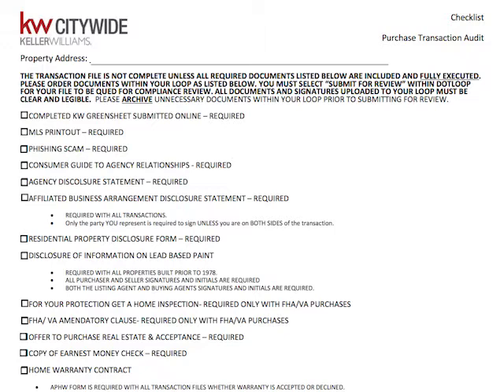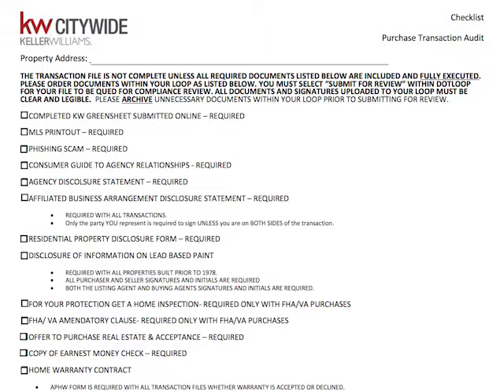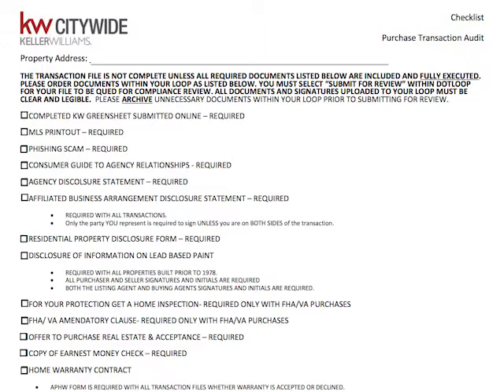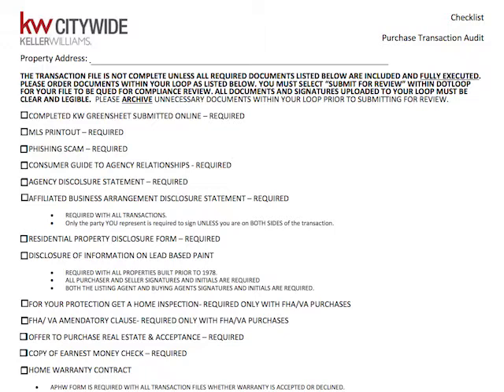Purchase Audit Checklist